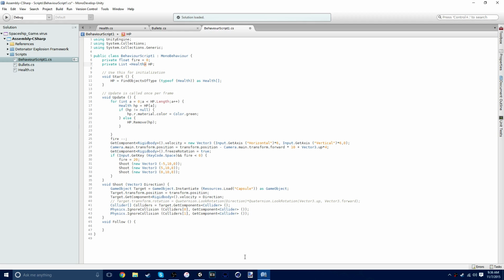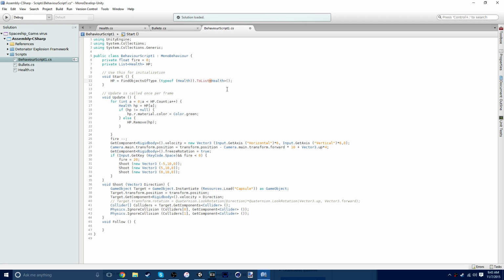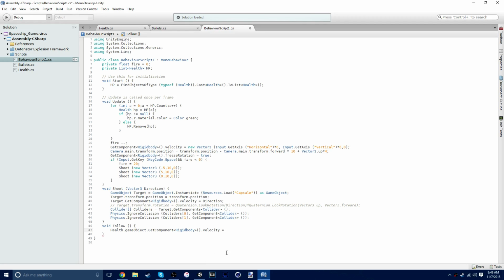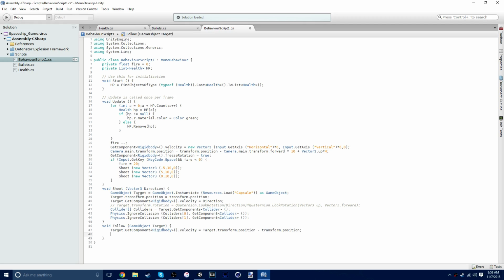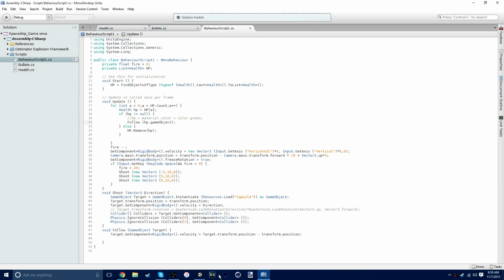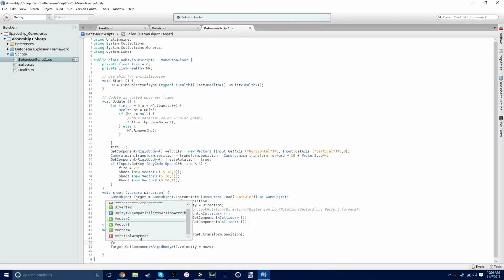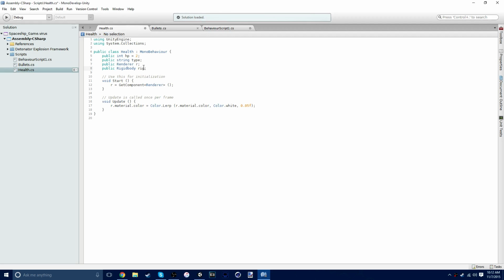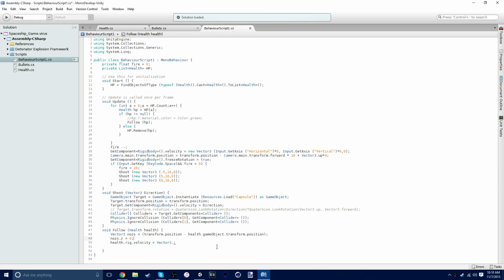Learning Unity? #9 Attracted Cubes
also optimization.

and Harry being gross.